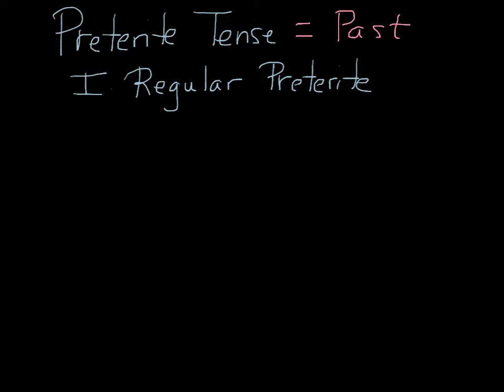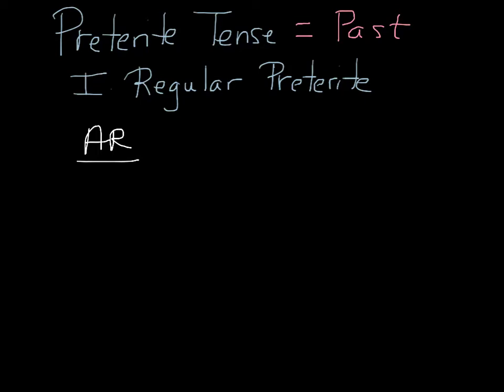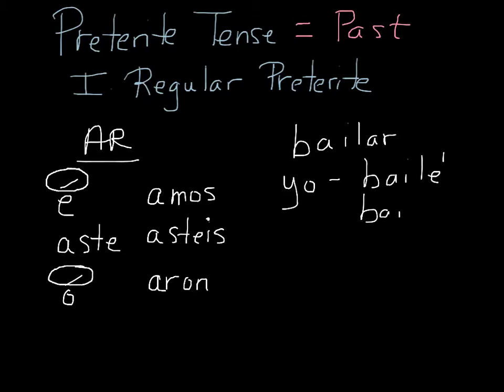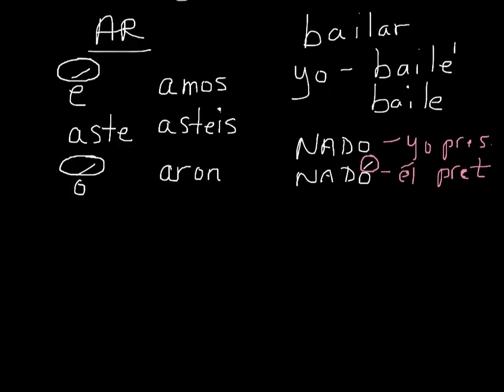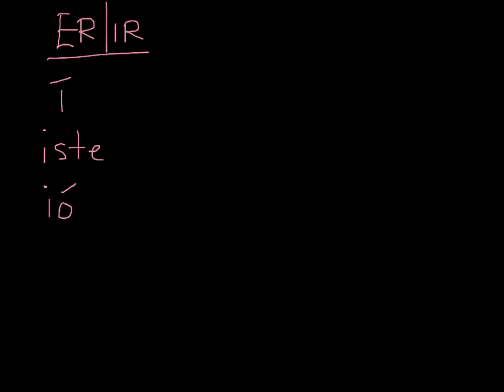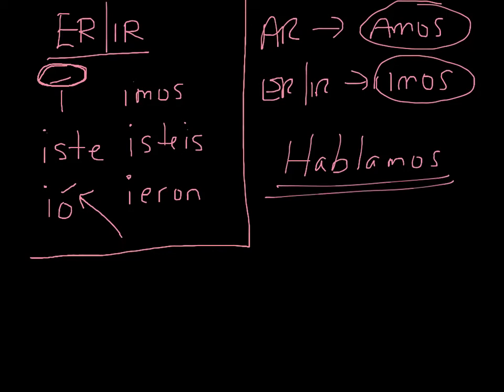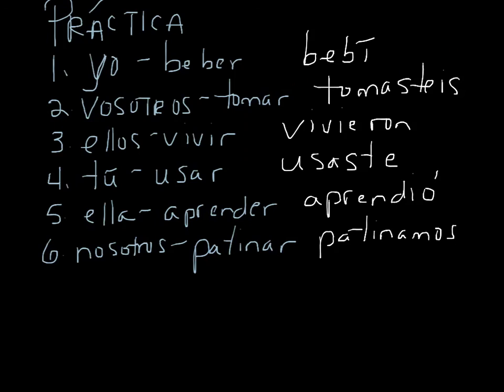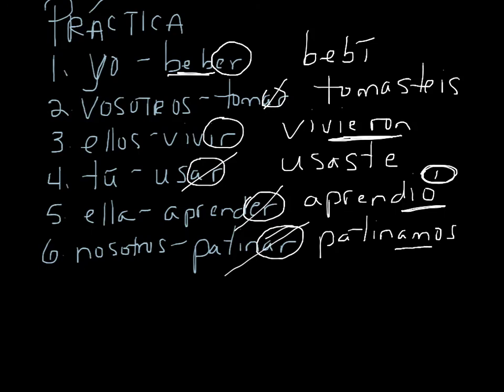Preterite Part 1 - Regular Preterite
AR, ER, IR Verbs in the Preterite